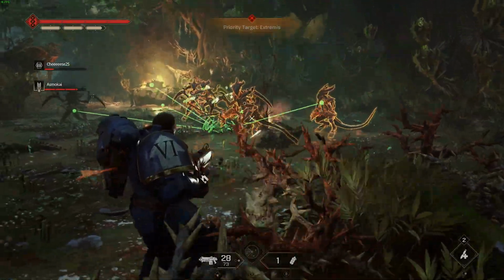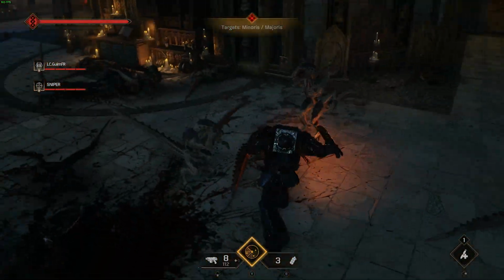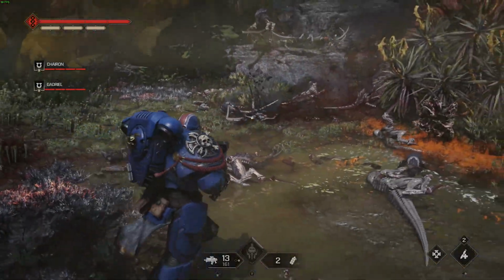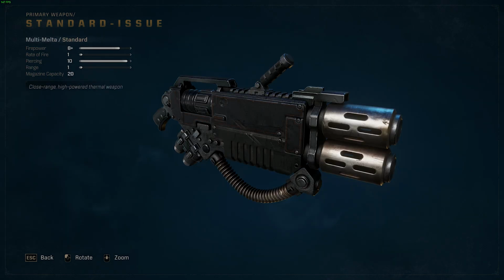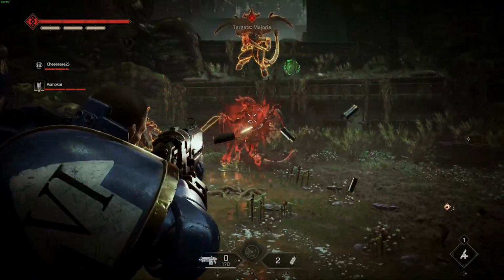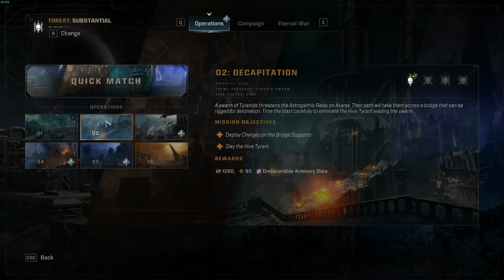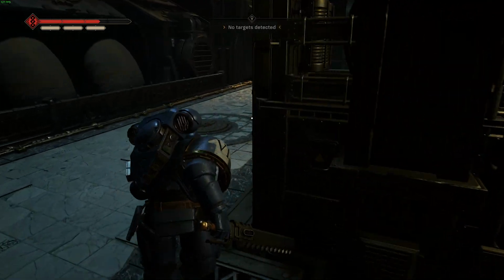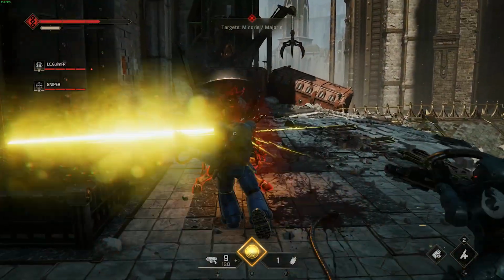How To Level Up Fast & Fastest Operation In Space Marine 2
Hey everyone! In this video, we're playing looking at Space Marine 2 and focusing on How To Level Up Fast & Fastest Operation In Space Marine 2.